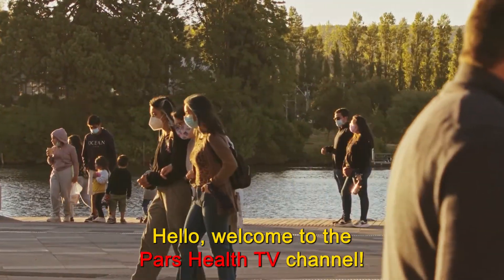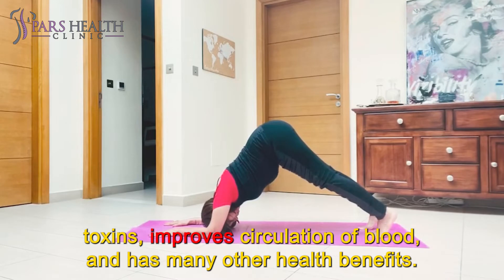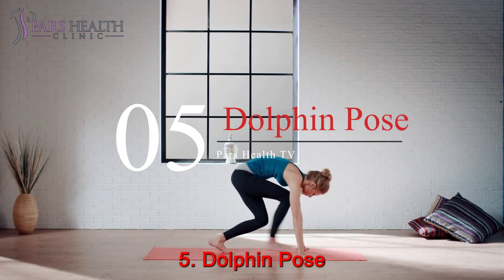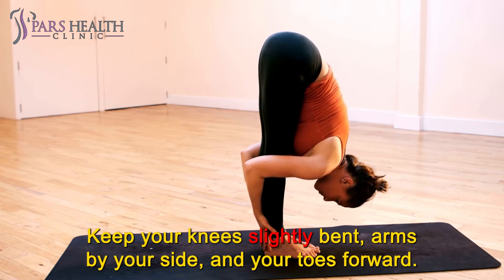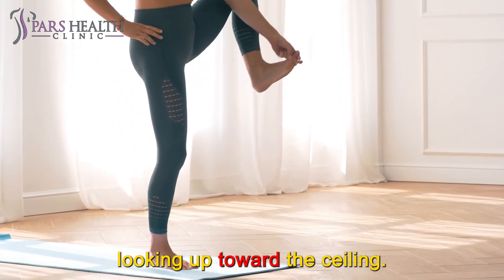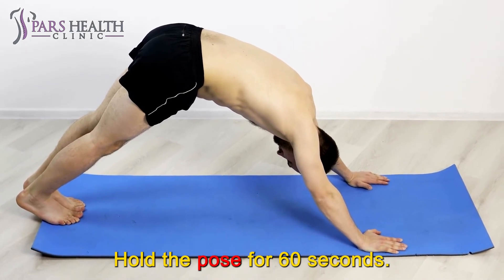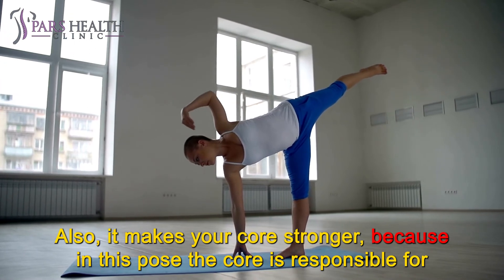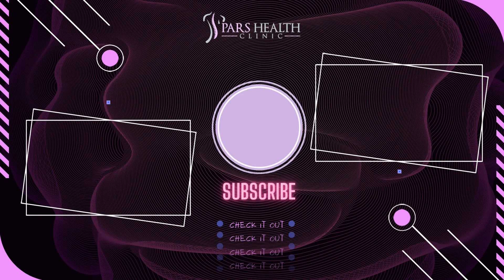6 Easy Anti-Aging Yoga Poses That'll Make You Live Longer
6 yoga asanas to keep you young and strong
We'll be talking about these items in this video:
- What are the best tips to live longer?
- How to live longer?
- What are the best exercises to keep you young?
- What are the anti-aging exercises?
- What are the easy anti-aging yoga poses?
- How to live longer by doing yoga?
- How to do Warrior pose?
- How to do the dolphin pose?
- How to live longer by doing exercises?
- What are the most important things that make you live longer?
- How to do forward bend?
- What are the best yoga poses to make you live longer?
- What are the effects of yoga poses on our bodies?
- How to make our bodies live longer?
- What are the effective tips to make you live longer?
6. Warrior pose
Virabhadrasana or warrior pose will tone your glutes, calves, and knees. As the hamstrings are the biggest muscle in the body they will help you to be stronger. To do this pose, stand straight with feet wide apart. Keep your right foot pointing inward and your left foot outward. Bend your left knee and stretch out your arm. Look at your left arm. Hold this position for ten-second and come back to the original position. Now repeat this on the right side. Do this asana five times for each side.
5. Dolphin Pose
This pose could be considered a great whole body workout. It increases your flexibility, opens your back, shoulders, spine, and hips. It engages the core muscles and hamstrings, too. Other physical benefits could be a help to reduce blood pressure, to improve the nervous system because of its inverted V position it boosts your blood flow to the brain which also causes mental advantages like, improving concentration, memory, awareness, and decreasing depressive symptoms. Among yoga poses, the Dolphin pose is famous for fighting insomnia and headache.
4. Forward Bend
Hastapadasana will stretch your body and warm up your muscles and joints. Stand straight with your feet together. Keep your knees slightly bent, arms by your side, and your toes forward. Now, inhale and raise your arms slowly above your head. Exhale and bend forward. Make sure that you are bending from your hips. Let your extended arms touch the ground. Hold this position for 10 seconds and return to the original position. Do this asana five times.
3. Tree pose
Vrikshasana or tree pose strengthens glutes, feet, and abs and improves balance. Balance is notoriously more difficult as we age. Tree pose is a simple balancing posture that will help you maintain your abilities. Start in equal standing posture, then shift most of your body weight into the left foot and leg. Bring your hands to the prayer position in front of the chest. Come onto the toes of the right foot and open the right hip and leg.
2. Upward-Facing Dog
This pose is one of the most effective stretch poses which help improve strength, flexibility as well as mental benefits. One of them is it fights tiredness and at the same time gives you a better sleep. This pose is considered one of the top yoga poses which is helpful to deal with mood disorders, stress, and depression. As the physical benefits we could mention:
Boosting body posture by helping to be more flexible leads you to prevent bones and joint injury, relieving spine and lower back pain which makes you fit, and healthy.
Helping to treat lung problems like asthma by improving lungs’ capacity.
To do this amazing pose you should lie on your stomach at first, straighten your arms and legs, toes on the floor, place your hands beside the body, bend the elbow, now lift with your torso, look forward and slowly move your head backward until you feel comfortable.
1. Half-moon Pose
This pose may be a little challenging. As it needs focus and balance. Besides its mental advantages which are to boost your mood and energy, to keep you positive and confident, to help you have more control over your anxiety and depressed feelings, it has physical advantages, too. Such as, strengthening your lower body which includes hips, legs, hamstrings, and quads. This pose is considered as a treatment for sciatica pain because it decreases its inflammation. And if you are the sort of person that has a dominant leg and the other leg is noticeably weaker than the dominant leg, this pose will be great for you to bring a balance between your legs, and a huge improvement in your posture because while you are doing half-moon pose, you have to use both legs evenly. The standing leg has engaged because it bears the body weight, and the raised leg has engaged because it should remain parallel to the ground.